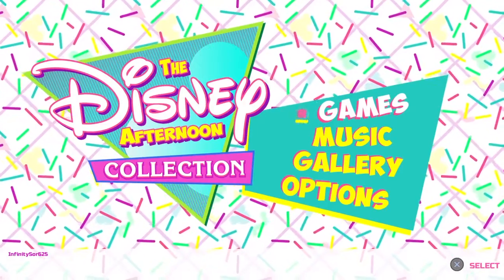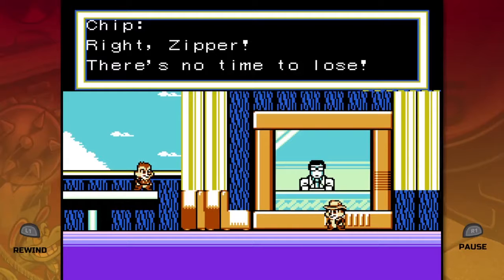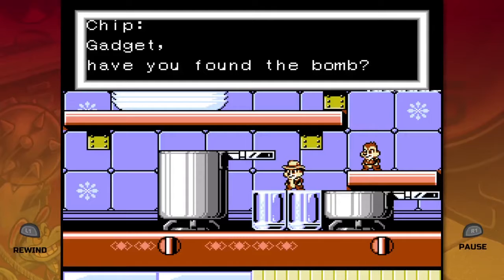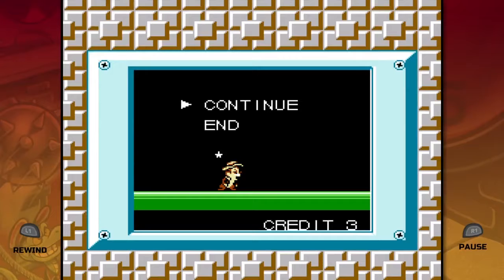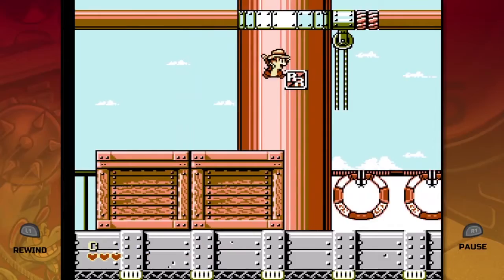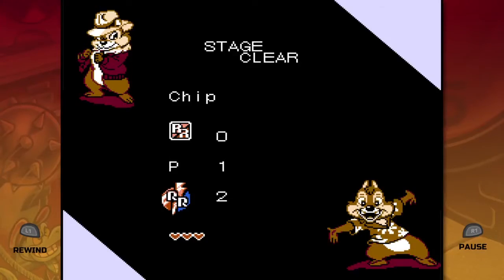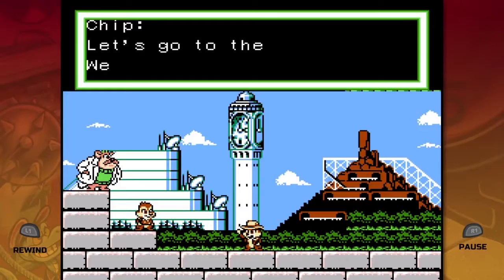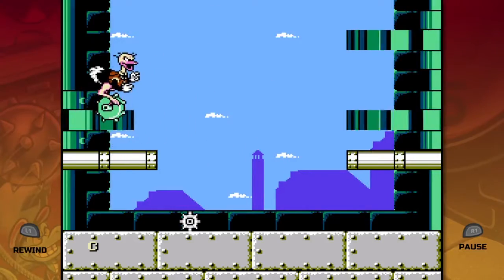The Creator FAILS: Chip and Dale Rescue Rangers 2 (NES) (VEDS 2017, Day 8)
Hey Guys, Gals and Fellow VEDS-ies!

Today We're Playing Chip and Dale Rescue Rangers 2 for the NES As Part Of The Disney Afternoon Week! Or Should I Say...Attempting...It'll All Make Sense Soon Enough! As Explained In The Video Itself, The Raw File Was Over An Hour Long, So It's Been Condensed Quite A Bit. Lemme Know What You Think!

Other BEDS and VEDS-ies